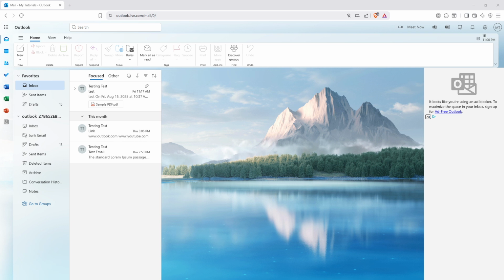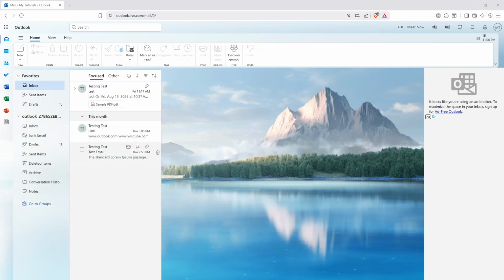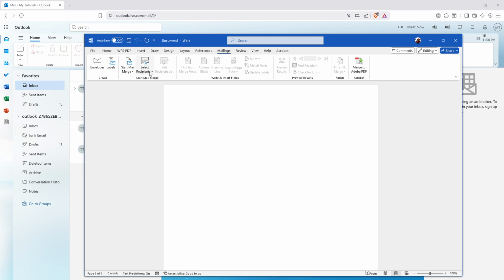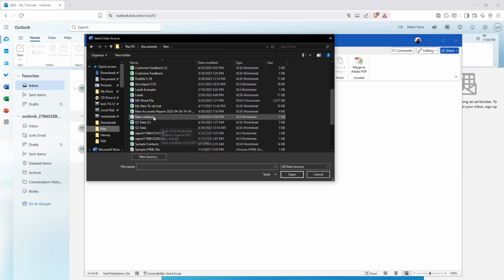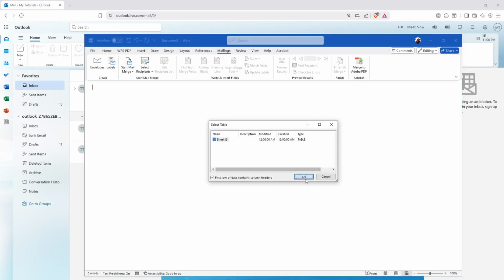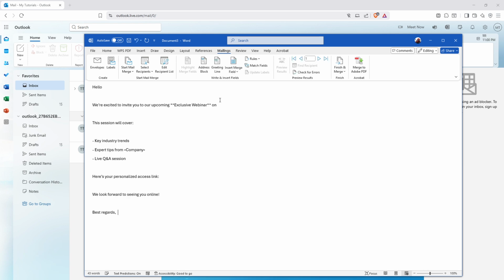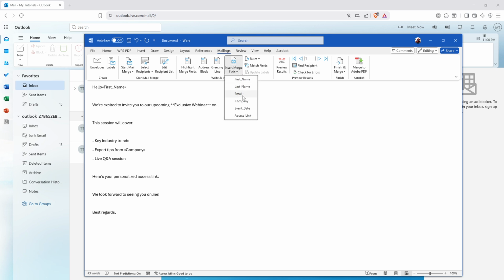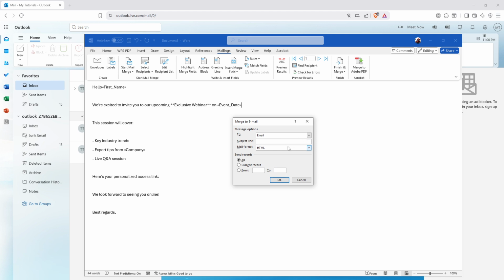How To Mail Merge In Outlook [2025 Guide]